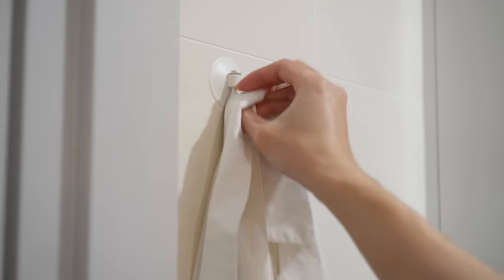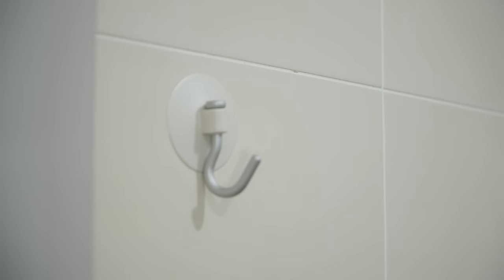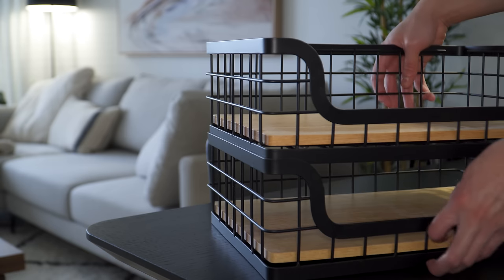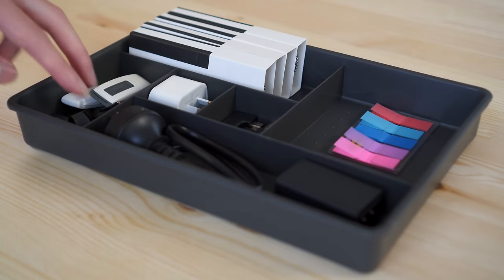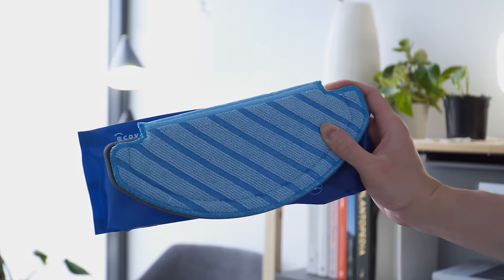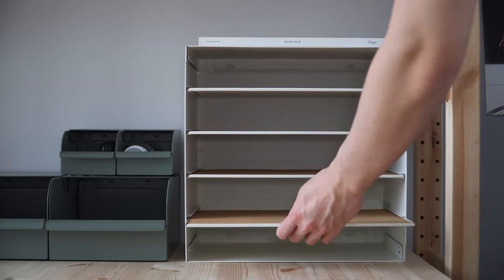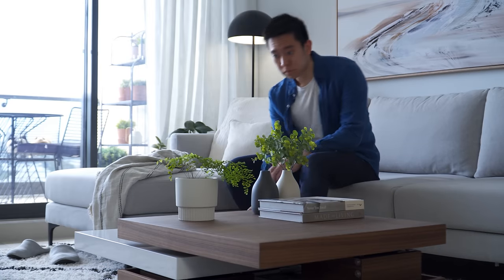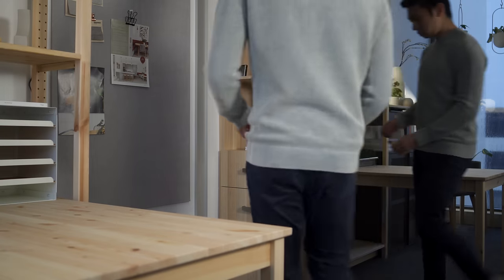Home Organization Ideas (IKEA, MUJI & More) - Storage Hacks & Solutions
ECOVACS DEEBOT N8+, a self-emptying vacuum that makes a perfect companion for your home.

Living in a rental apartment means we're often limited to the storage space provided. However, by utilizing smart storage solutions, we can easily maximize and use the available space more efficiently.

In this video, I'm going to share some tips on how to maximize storage, my favourite home organization products and how I utilize them in my home.

Command Hooks
Command Wire Hooks
Joseph Joseph Pan Lid Holders

Two-Tier Organizer (madesmart)

Madesmart Junk Drawer
Madesmart Modular Interlocking Bin